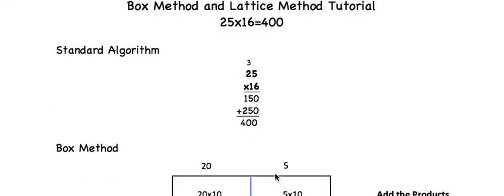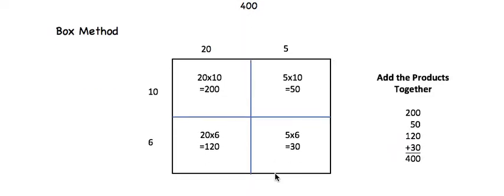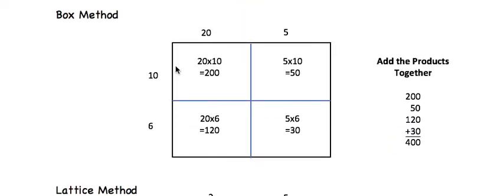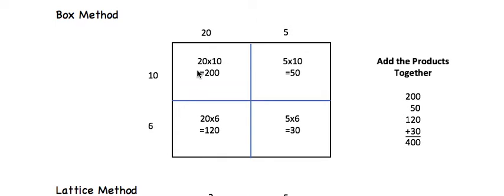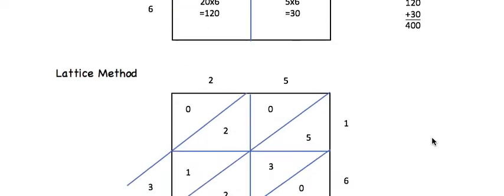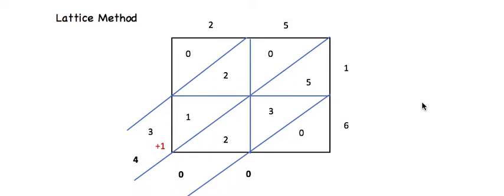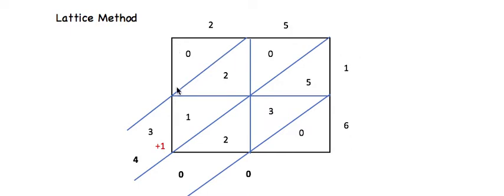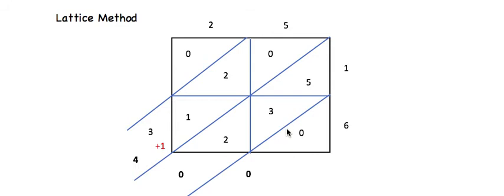Box and Lattice Method For Parents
This video was designed to help parents or anyone else who's trying to help a student with their multiplication homework!